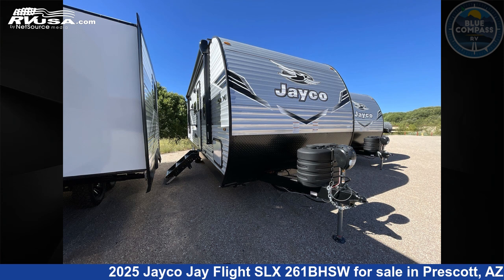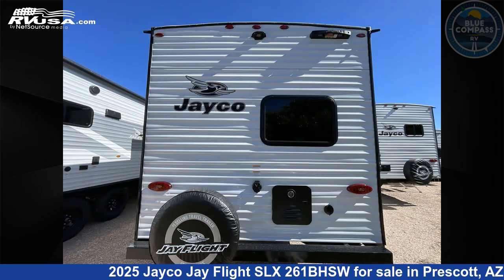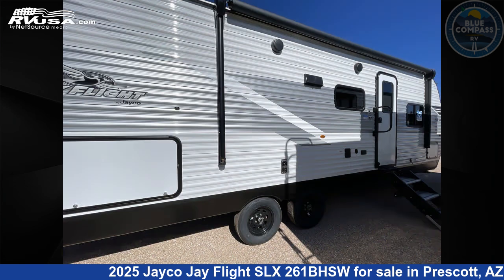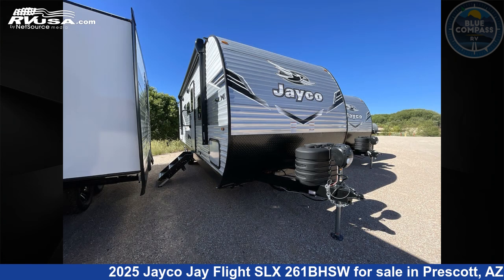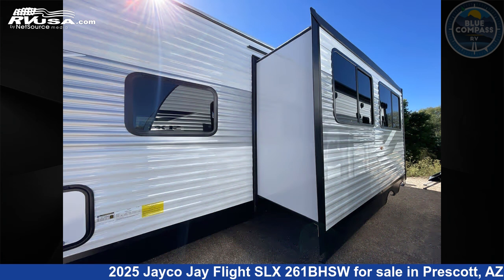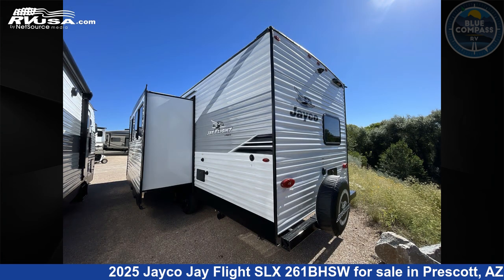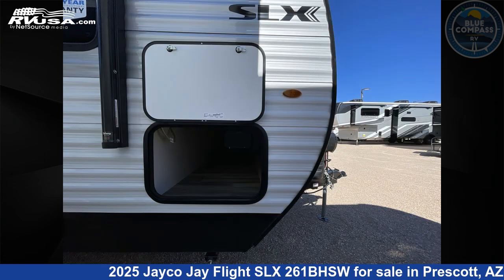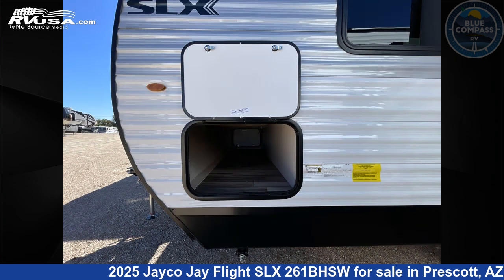Eye-catching 2025 Jayco Jay Flight SLX Travel Trailer RV For Sale in Prescott, AZ | RVUSA.com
This 2025 Jayco Jay Flight SLX 261BHSW is a Travel Trailer RV. It is located in Prescott, AZ 86301 and is offered for sale by Blue Compass RV Prescott. This New Jayco Is 30' 0" in length and features sleeps 10, Slideout, and 76 gal fresh water capacity. The floorplan layout of this Travel Trailer features Bunkhouse, Front Bedroom.

Blue Compass RV Prescott is a dealer for brands like: Era, Grand Design, Highland Ridge, Jayco, Keystone, Lance, Open Range, Roadtrek, Winnebago and offers the following rv services: Parts/Accessories, Service. They stock rv types such as: Class A, Class B, Class C, Diesel Pusher, Fifth Wheel, Popup, Travel Trailer, Truck Camper. For more information and pricing on this unit, To see all units available for sale by Blue Compass RV Prescott,